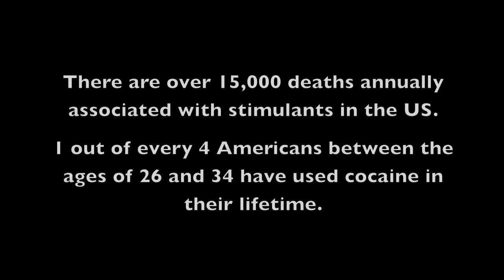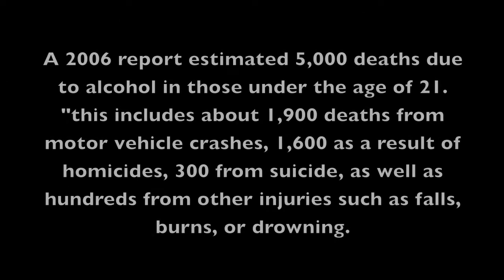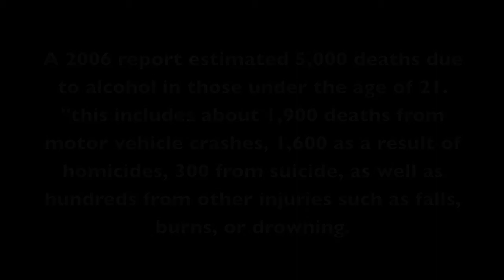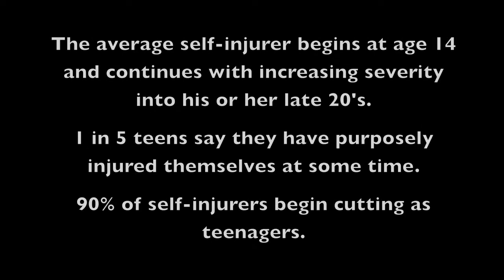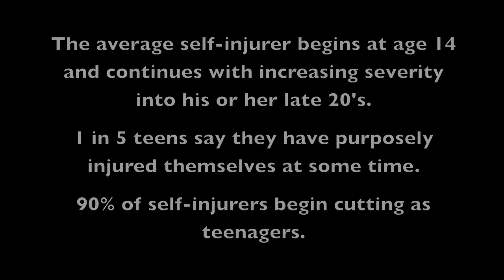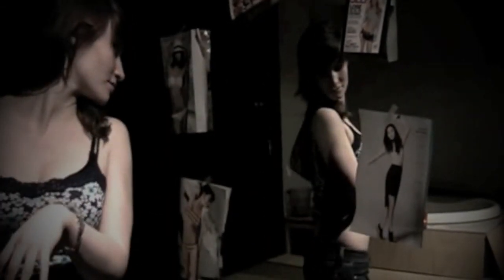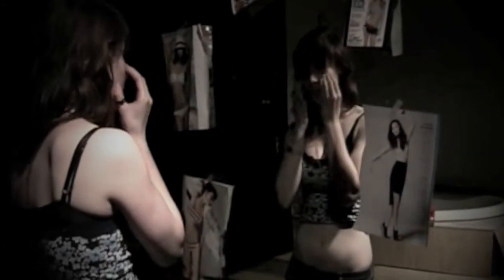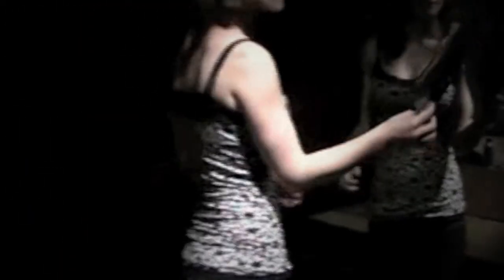addiction.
for english class.

*there was no drug consumption in the making of this video*